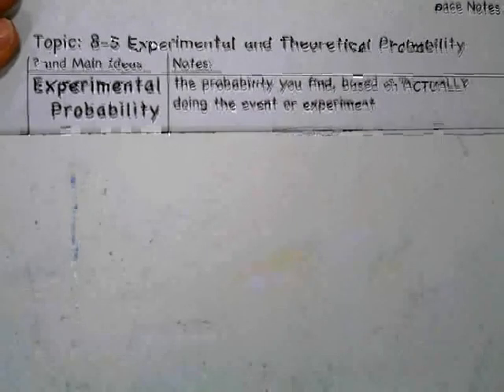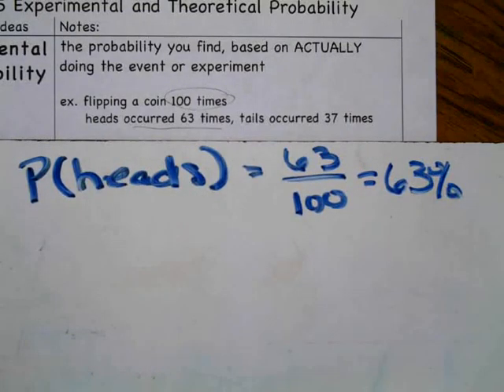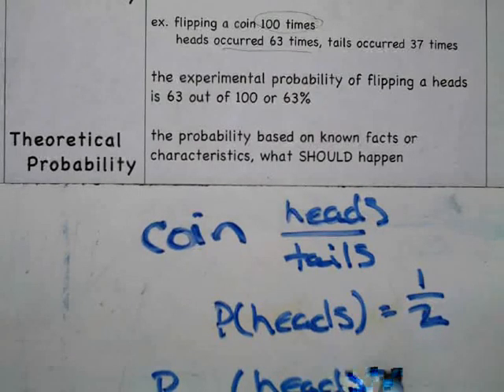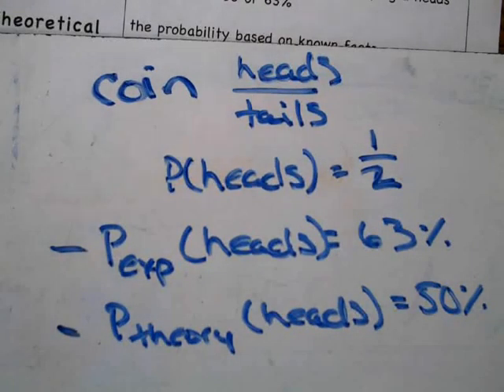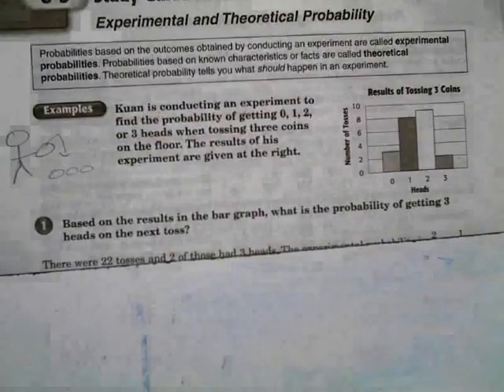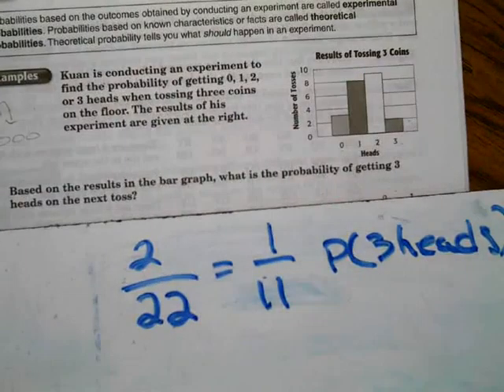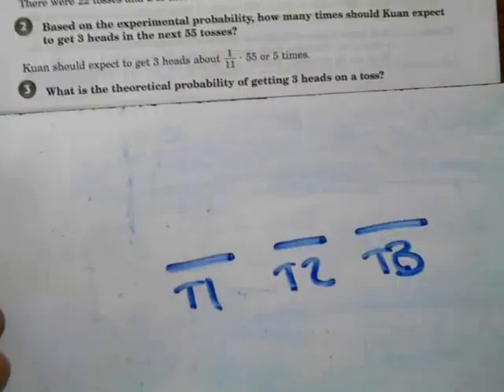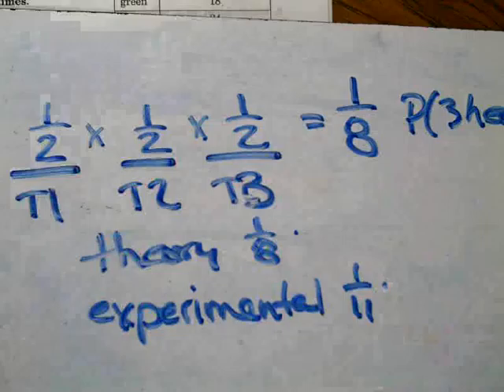8 5 experimental